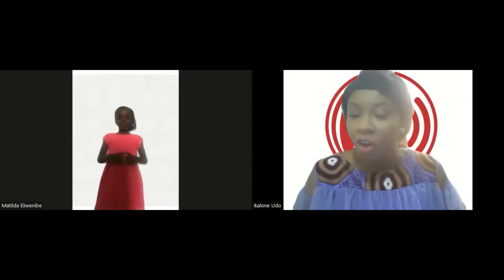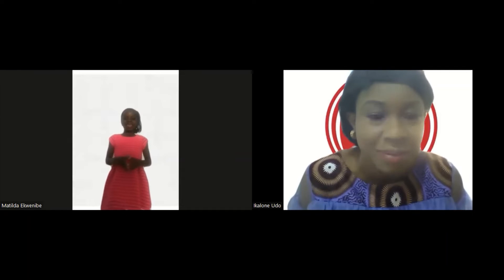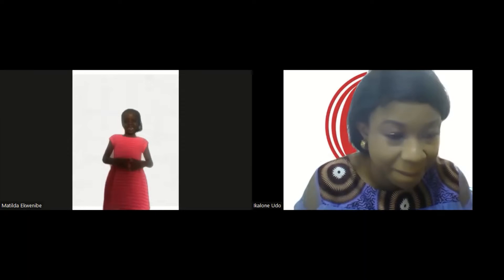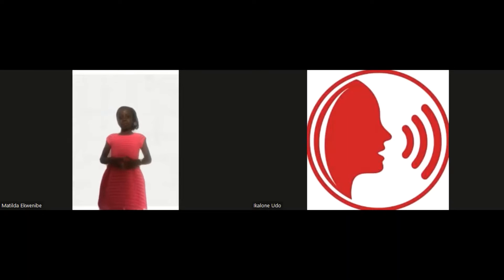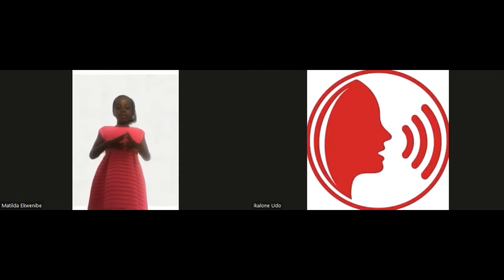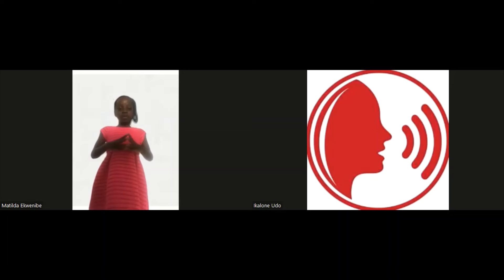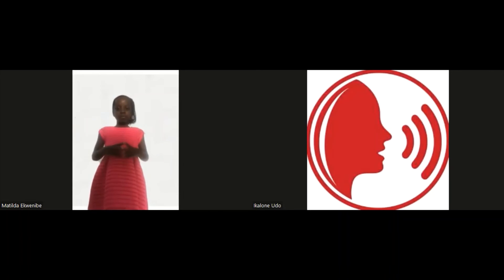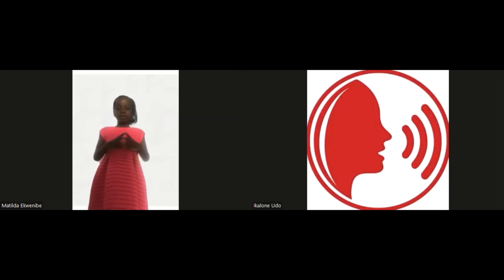EBUBE EKWENIBE | 3YRS | ONLINE APRIL 2022 - MY FAMILY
5YEARS OLD EBUBE ELOCHUKWU AT  THE ONLINE APRIL EDITION OF SPEAKOUT CONTEST 2022 - MY FAMILY